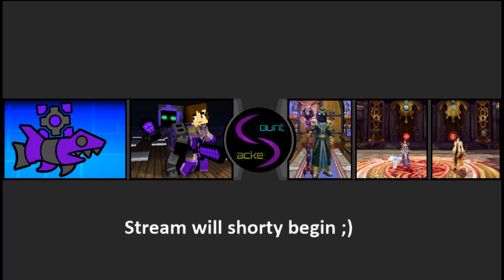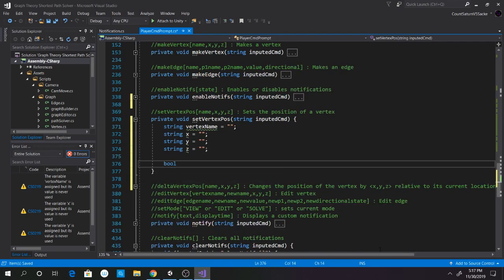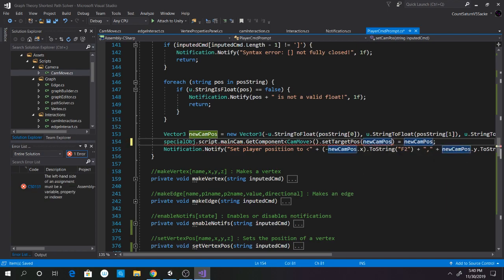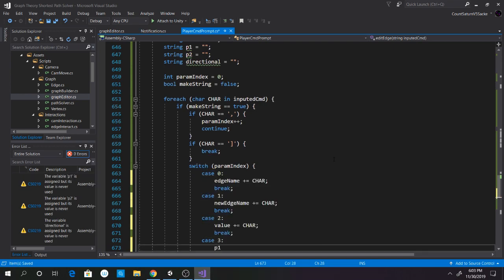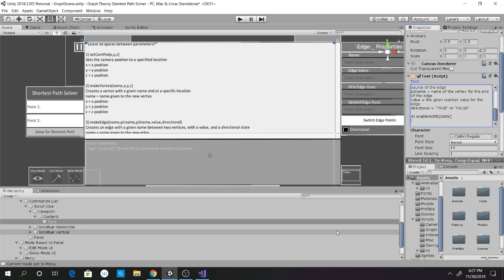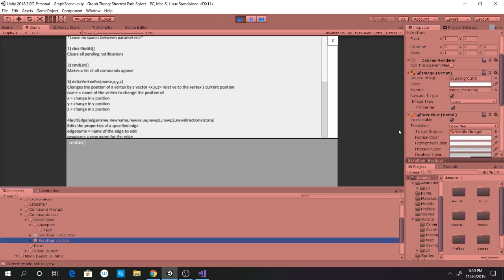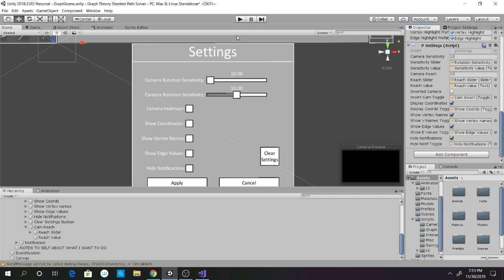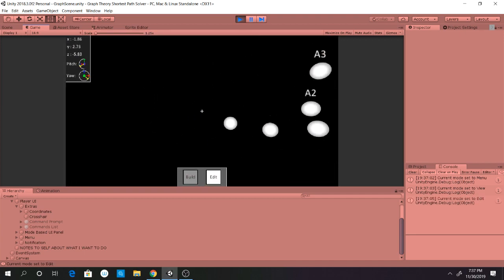Unity Making a Graph Theory Shortest Path Solver (Part 14) [Livestream]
(Pre-Stream)
I hope to get the command prompt finished within this part or the next one and well I'll also be working on doing just other things as well. I am still quite surprised to actually have created such a program that I have right now. I'm legit amazed at what I can accomplish if I put the effort into it. Anyway, enough about that hope you enjoy

(Post-Stream)
Well, I'm glad that I basically finished the command system. In the next episode, I'll be getting into programming the actual algorithm to actually solve for the shortest path between two points and so on. I also though of two more commands to implement into the system so yeah.

Summary of what I did:
1) Hold Notification system
2) Bug fix with point selection colors not updating
3) Added a new setting for the player's reach
4) "Finished" the command system

(No video)